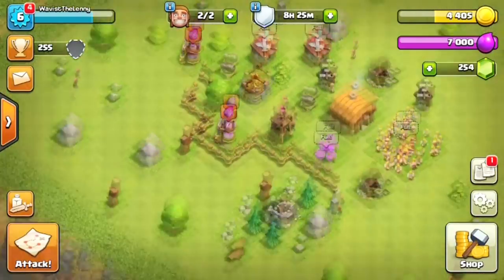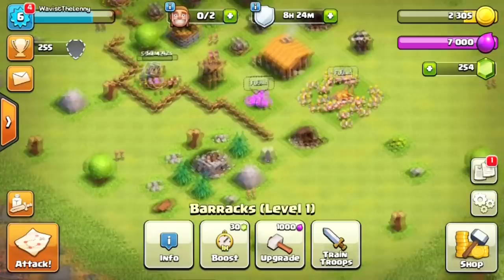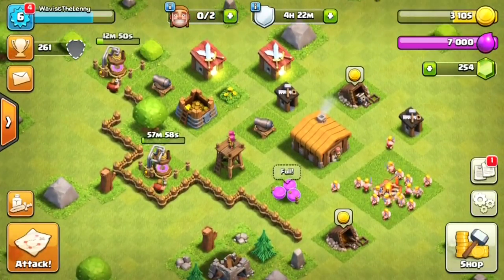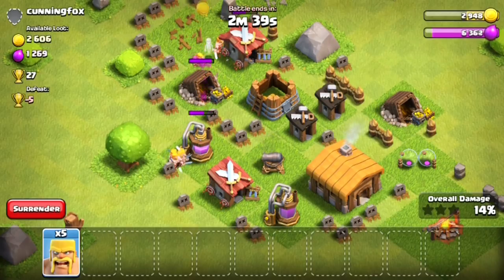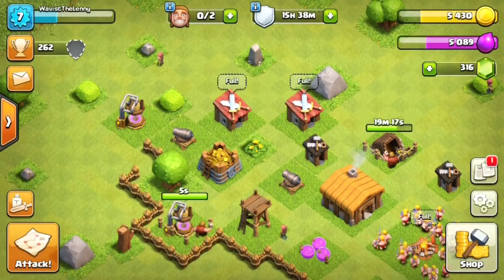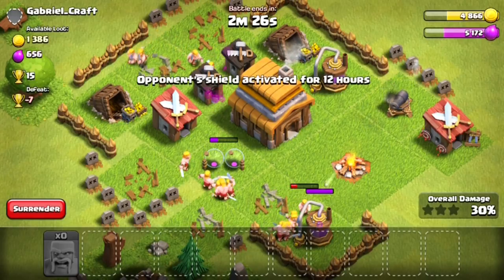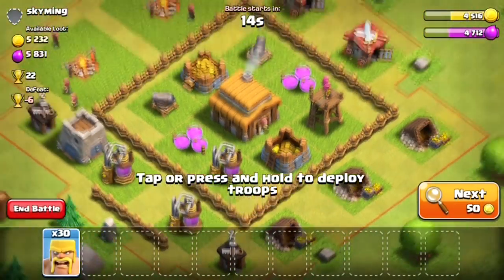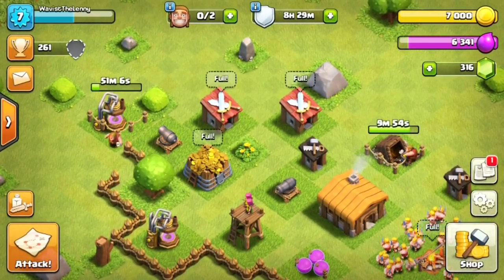NEXT TH! - Clash Of Clans Let's Play (#2) - ROAD TO LEGEND!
clash, clash of clans, clash of clans new update, clash of clans farming, coc, coc best setup,
clash of clans lets play, walkthrough, playthrough, best village, clash of clans best army,
town hall, town hall base build, clash of clans 3 star, clash of clans attacking strategy, coc strategy,
wave game, wave gaming, wave games, wave, clashing, fun, pekka, how to build clan castle, how to get dark elixir,
clash of clans commentary, clash of clans troll base, clash of clans let's play